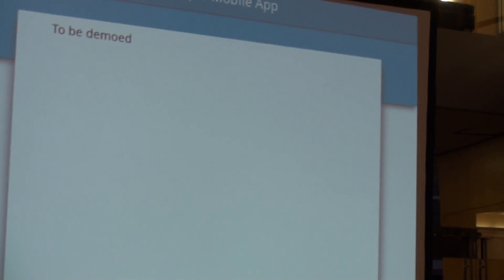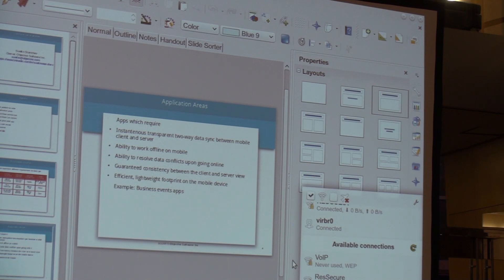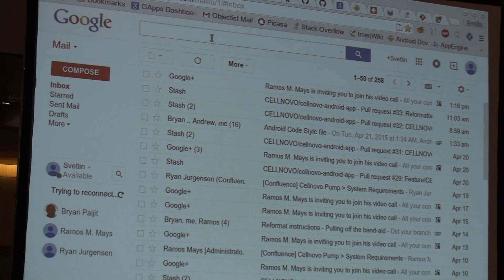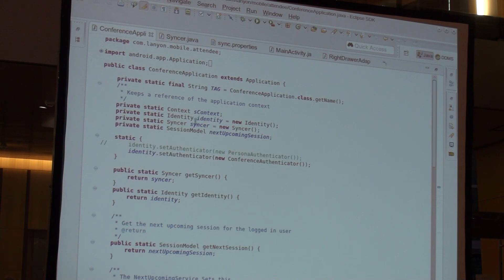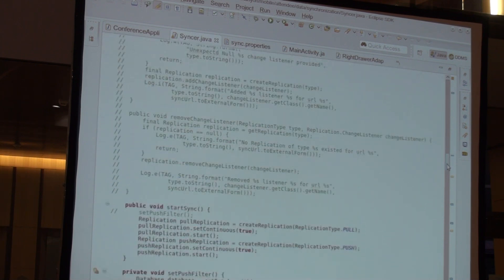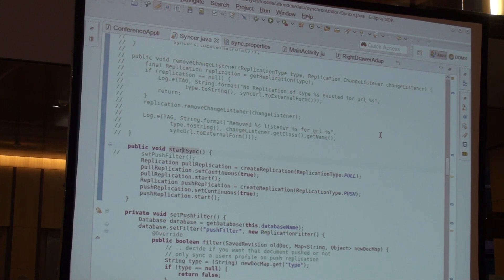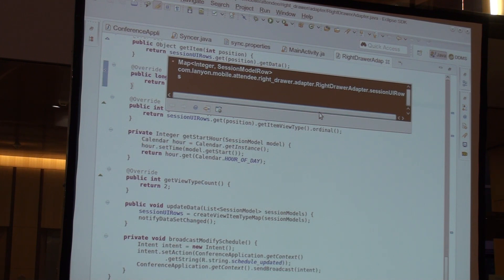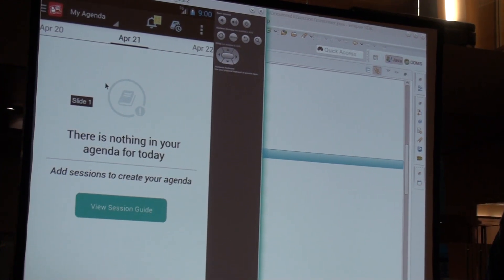Svetlin Stanchev: Couchbase Lite, Sync Gateway and Server 2/2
Abstract:
Svetlin will give an overview of a real-time transparent data synchronization architecture based on Couchbase Lite, Couchbase server and Sync Gateway -- all Couchbase Inc open source projects. After that, he will demo a sample running mobile application utilizing these data sync concepts.

Speaker Bio:
Svetlin Stanchev is an Android developer who has been writing applications and SDKs since 2009 through his company Objectist Software Inc for both end clients as well as for Google Play. Notable projects he's been involved in are the Imerj dual screen prototype for Flextronics, a streaming video player for StarzPlay and a conference application for Lanyon.